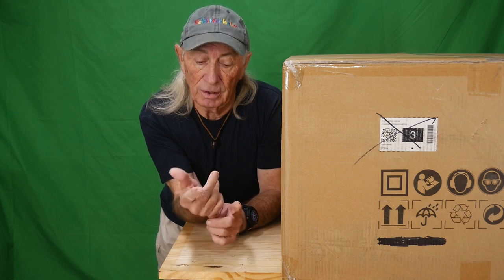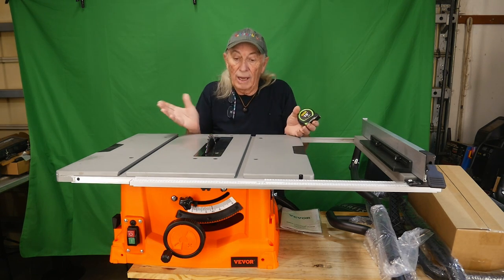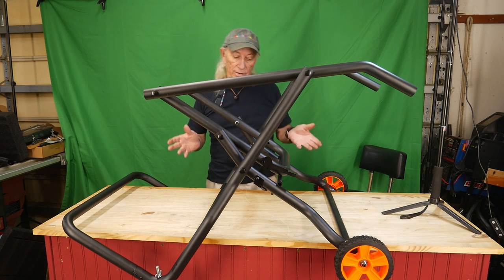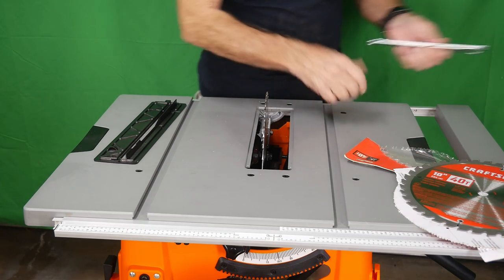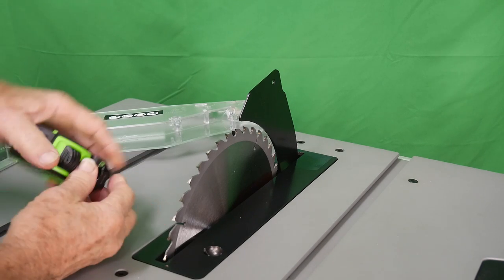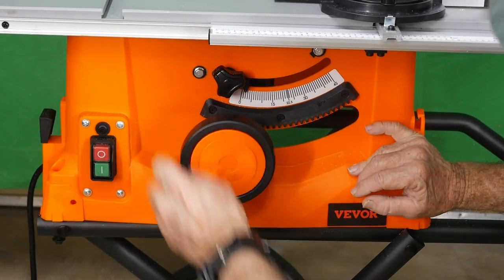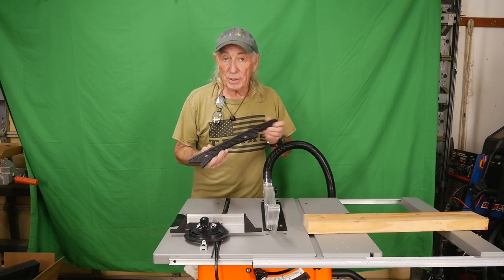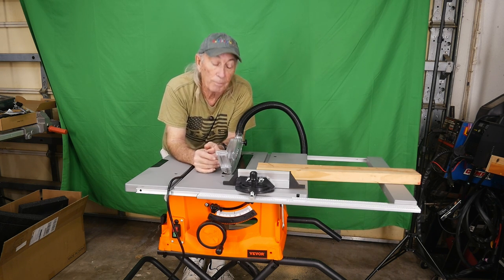Portable job site table saw Vevor M1H-ZP5-254D-1 reviewed by Coffee and tools, Ep 326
Vevor table saw portable reviewed by use in our studio this week, and also it is on for a sale deal with Vevor. Other topics on this channel include: wood projects, tools, tool repairs, custom jigs, basic wood shop work, wood tools, 3D printers, RV repairs, car repairs, custom work, metal, welding DIY, lasers, CNC